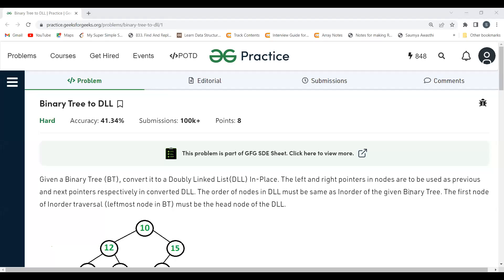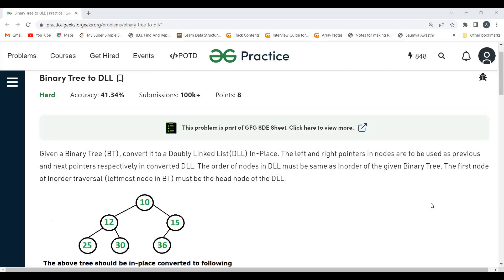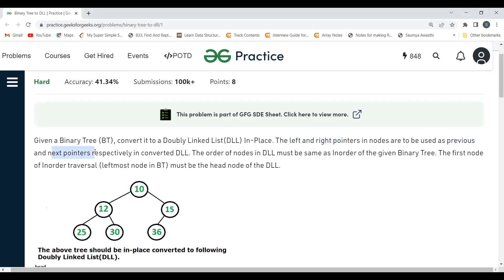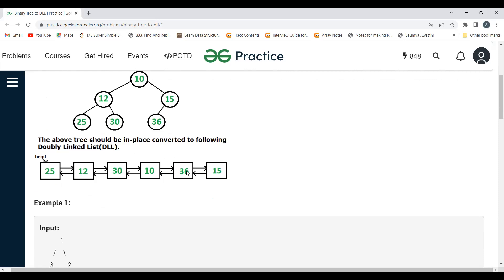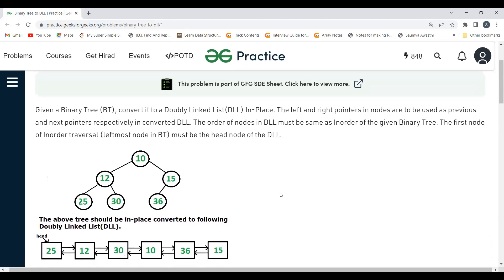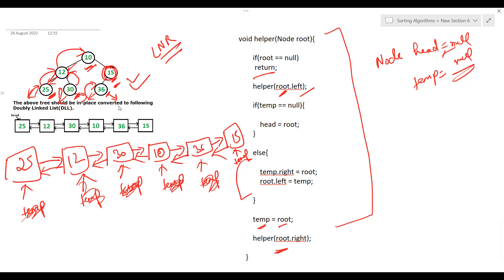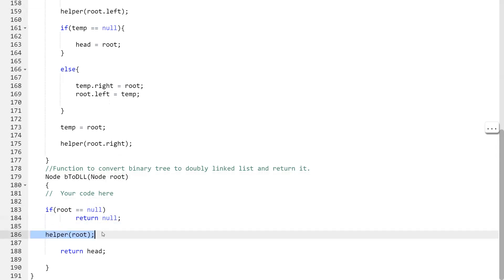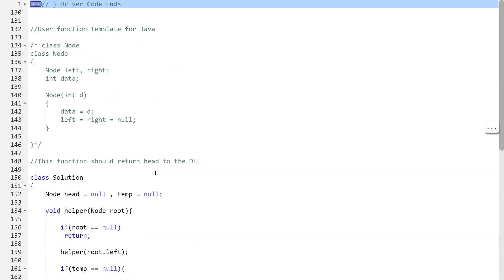Binary Tree to DLL || GeeksforGeeks || Problem of the Day